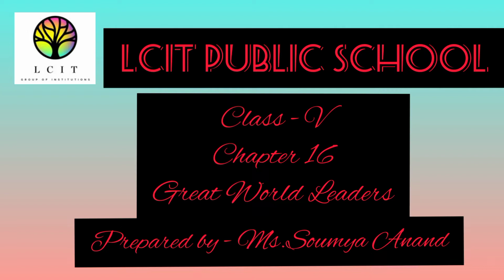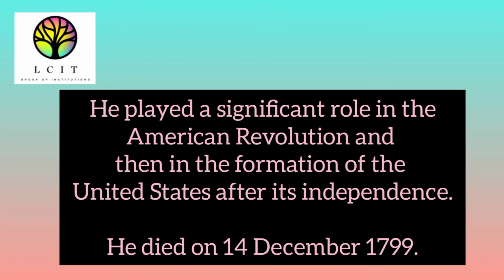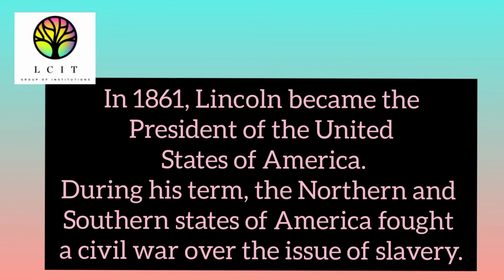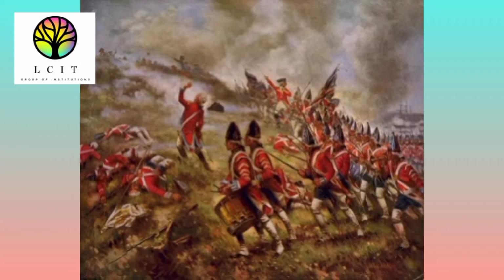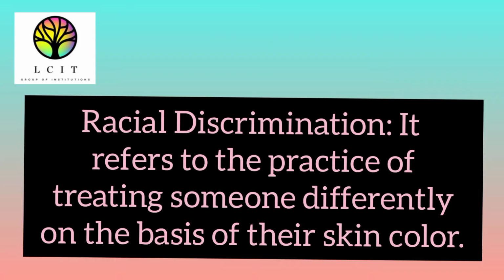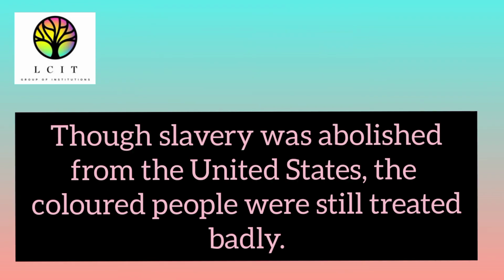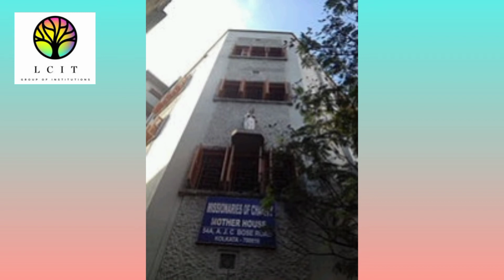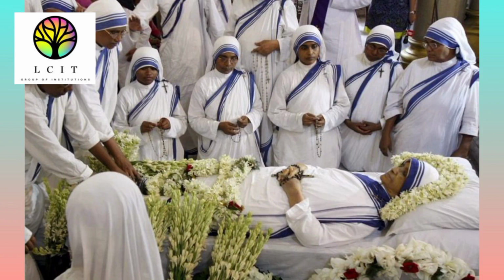Class V Social Science Chapter 16. Great World Leaders